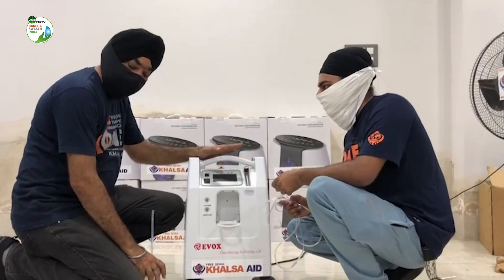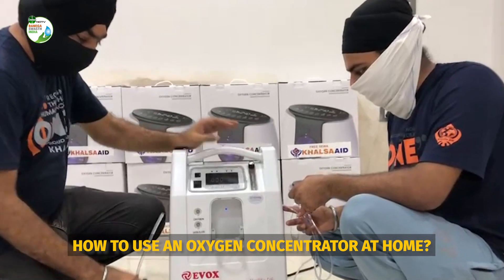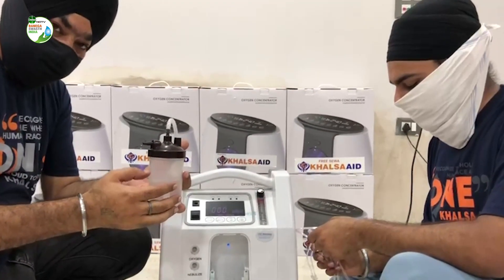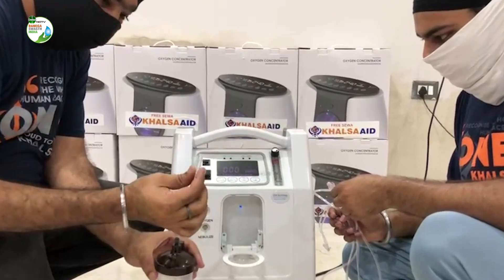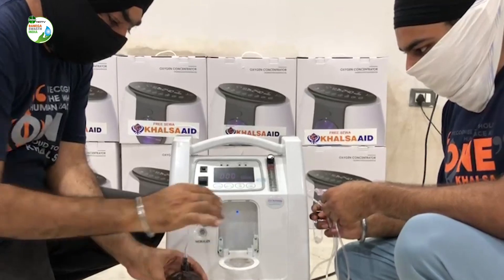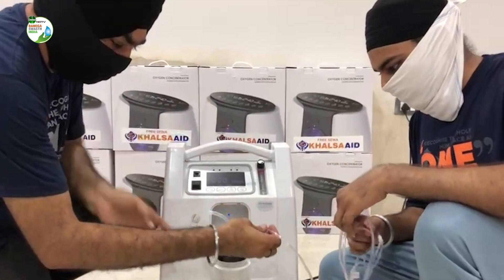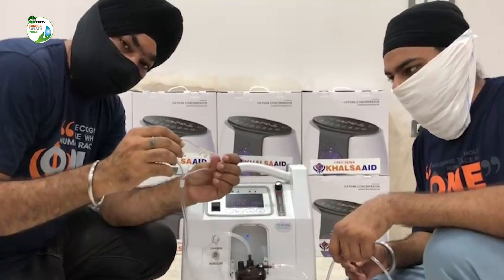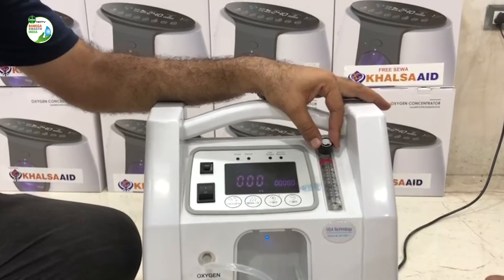Khalsa Aid India Continues To Help COVID-19 Patients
Khalsa Aid India, a non-governmental organisation is providing 'Free Sewa' of oxygen concentrators in the National Capital Region (NCR) of Delhi and soon plans to expand its services to other states. The organisation has been on the forefront in the fight against COVID-19, helping those in need of support.